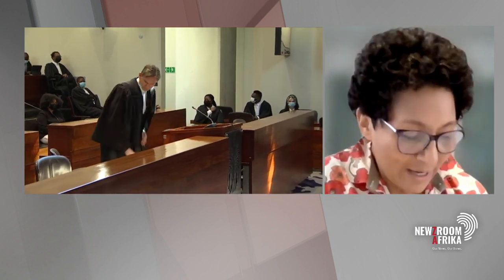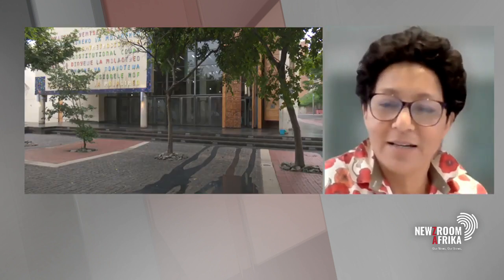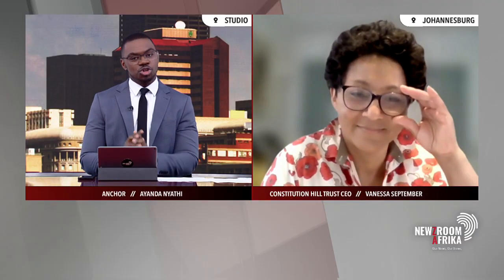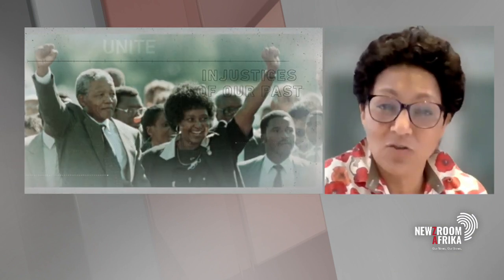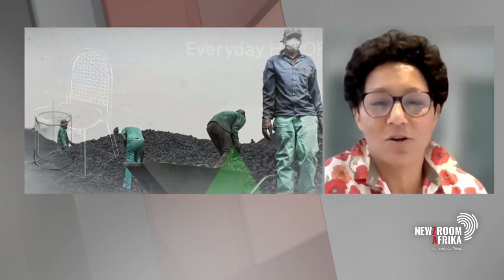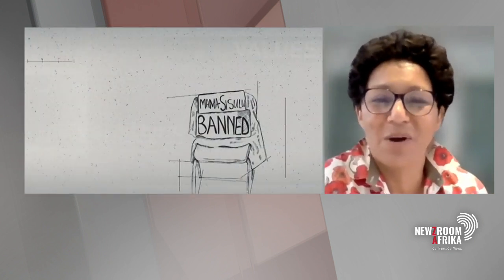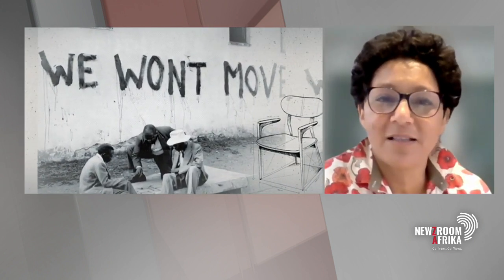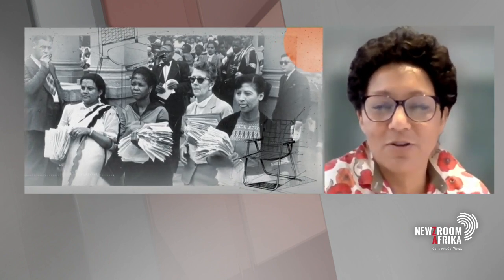Constitution Hill has put out a call for the design of a ‘12th chair’ a ‘People's chair’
The South African Constitutional Court has 11 chairs for the 11 judges who uphold the highest law of the land. To remind us that the Constitution was written by and for the people, Constitution Hill has put out a call for the design of a ‘12th chair’ a ‘People's chair’ which will be displayed at the court. CEO of the Constitution Hill Trust - Vanessa September.

Tune into Newzroom Afrika on DSTV channel 405 for more.